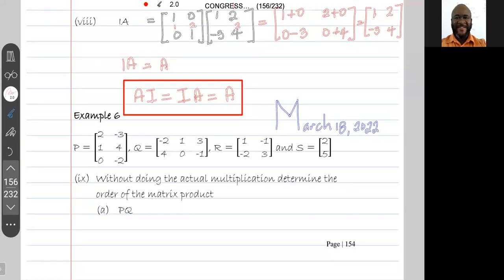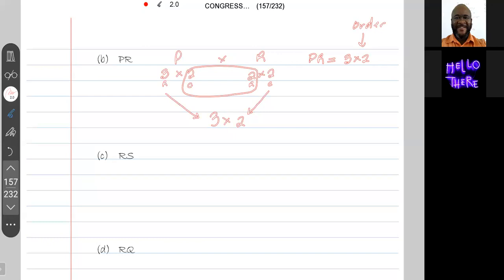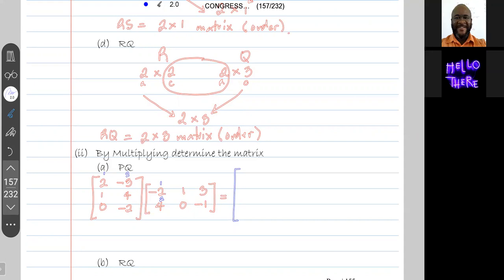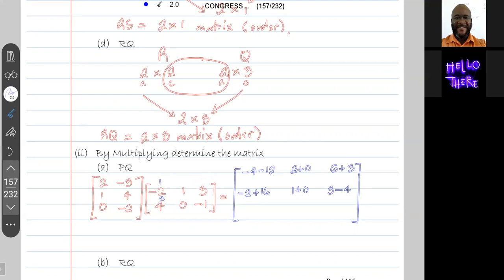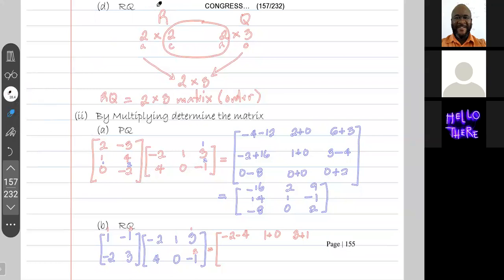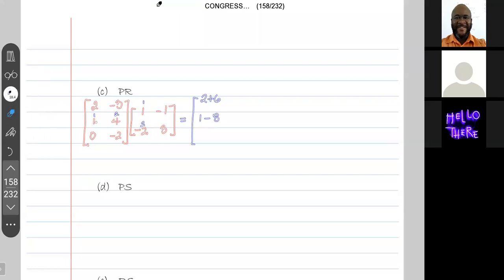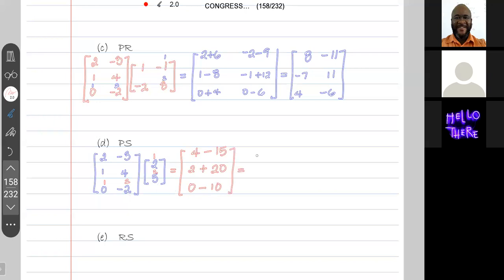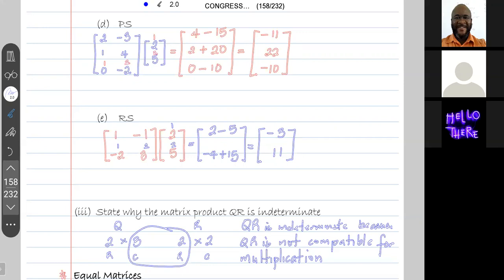Matrices 6 Matrix Multiplication